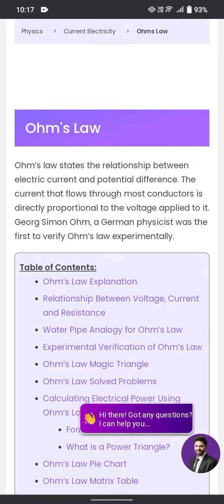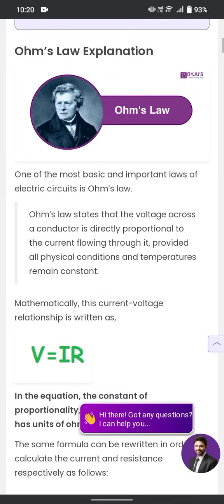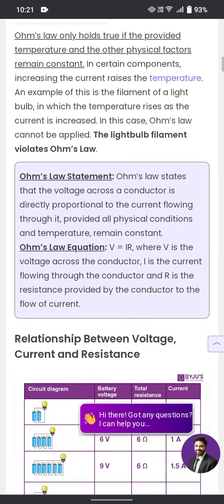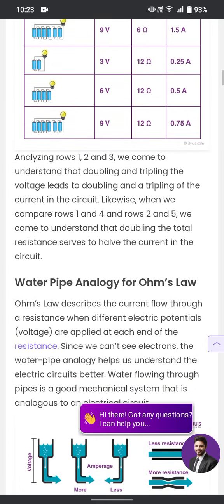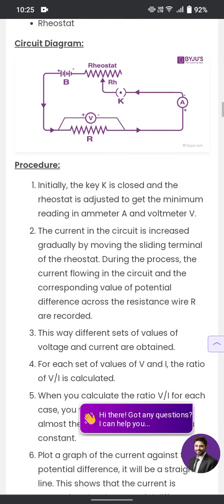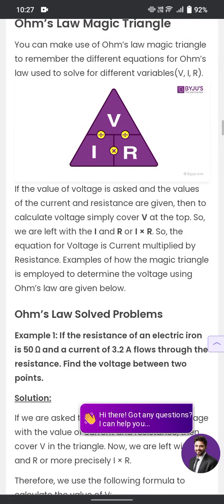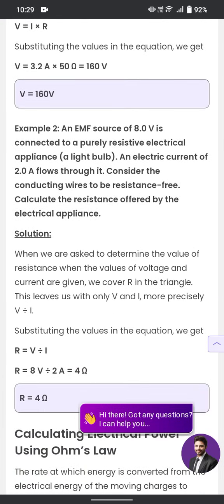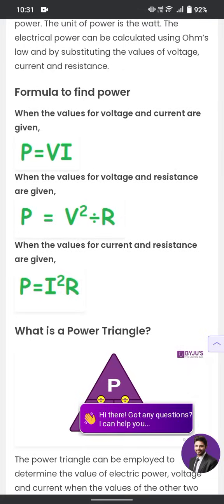"Ohm's Law Unveiled: Mastering Electrical Principles"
Welcome to "Ohm's Law Unveiled: Mastering Electrical Principles"! ⚡️ In this comprehensive video, we delve deep into the fundamental concepts of Ohm's Law, demystifying the crucial relationship between current, voltage, and resistance in the world of electronics.

🔍 Key Topics Covered:

Understanding Ohm's Law Equation: V = IR
The Significance of Voltage, Current, and Resistance
Practical Applications in Circuits and Electronics
Tips for Applying Ohm's Law in Real-world Scenarios
Whether you're a student navigating through electrical engineering courses or an enthusiast eager to understand the core principles of electronics, this video provides a thorough exploration, offering clarity and insights.

🔧 What You'll Learn:

How to Calculate Voltage, Current, and Resistance
Solving Circuits Using Ohm's Law
Troubleshooting Electrical Issues with Ohm's Law
🎓 Who Can Benefit:

Students of Electrical Engineering
Electronics Enthusiasts
DIYers and Hobbyists
🚀 Take Your Knowledge Further:
Dive deeper into the world of electronics with practical examples, demonstrations, and additional resources. [Link to Additional Resources or Materials]

Timestamps:
00:00 - Introduction
03:20 - Ohm's Law Equation Explained
09:45 - Applications in Circuit Analysis
15:30 - Real-world Examples and Demonstrations
21:10 - Troubleshooting with Ohm's Law
27:00 - Conclusion

Join us on this electrifying journey as we unravel the mysteries behind Ohm's Law and empower you to master electrical principles. Let's get started! ⚡️